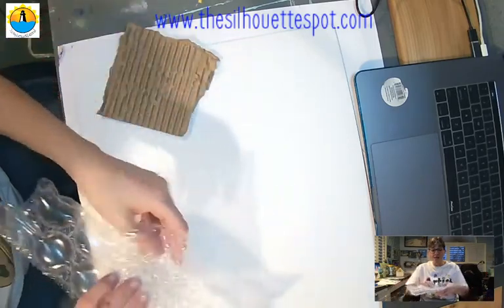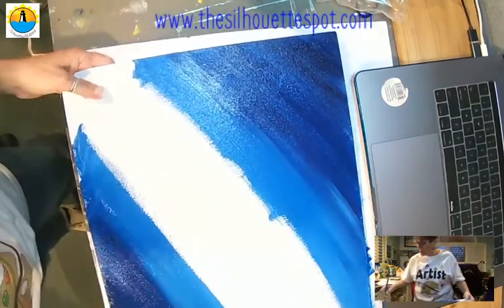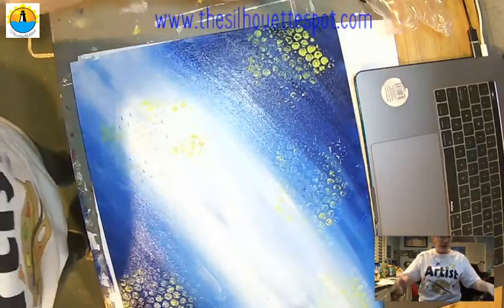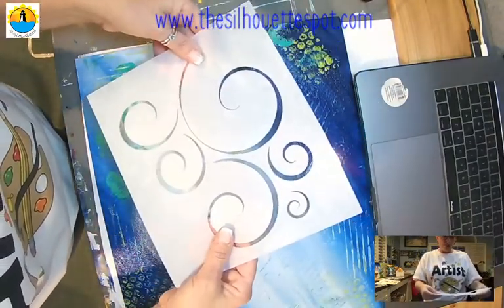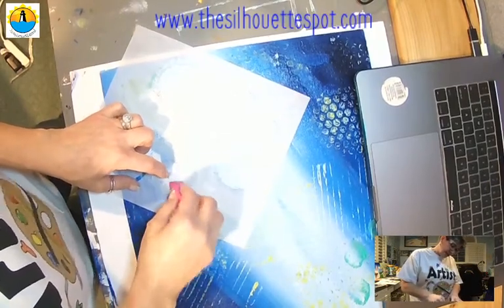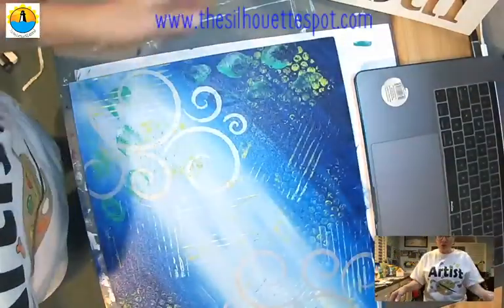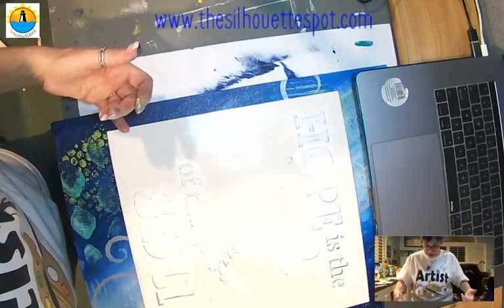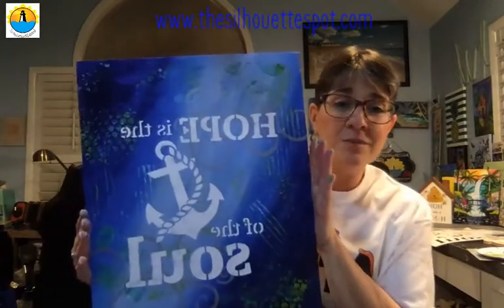Inspiration art-painted prayer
Need a  it of inspiration. Use whatever supplies you have at home and a favorite quote or prayer.